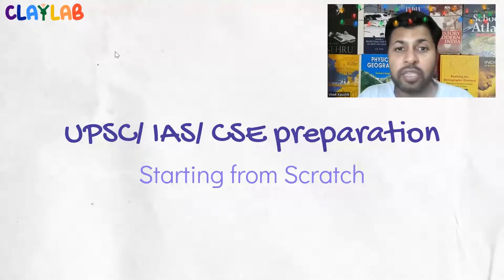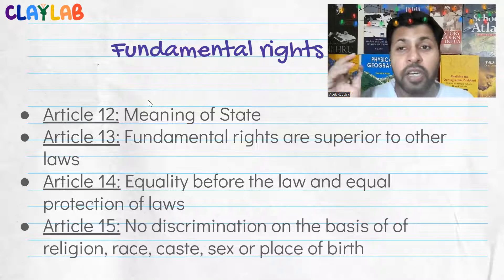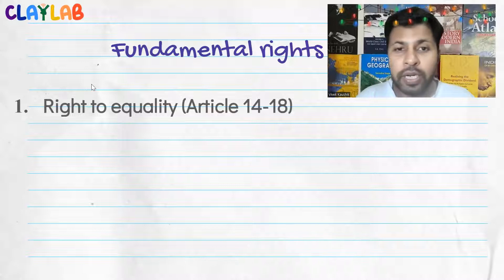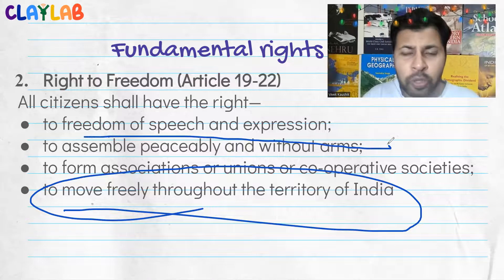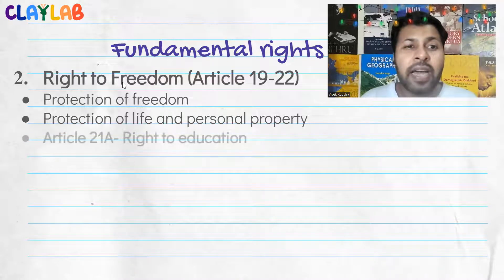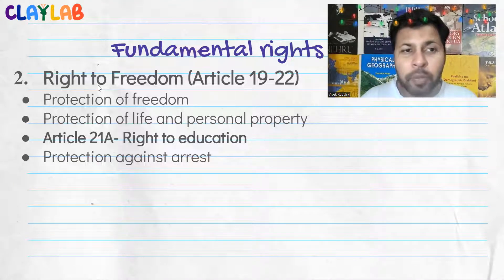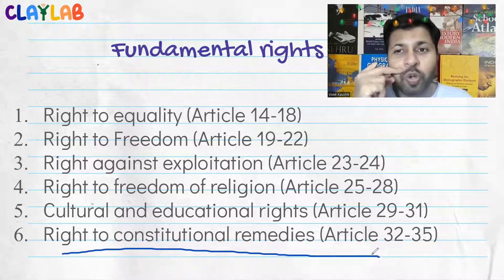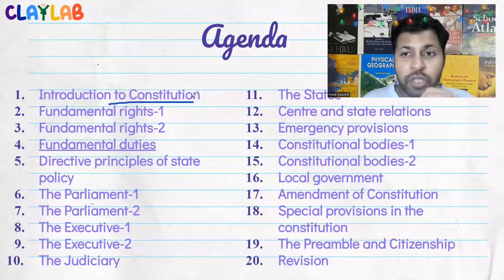Civil Services Exam (UPSC/IAS/IPS): How to start with the preparation- Polity3- Fundamental rights-2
This video series will be helpful for all those (Students from Grade 10 onwards to working professionals) who are starting their Civil Services Exam preparation for the first time.